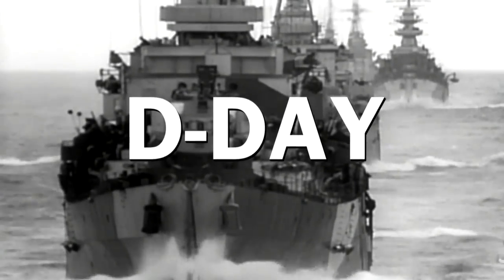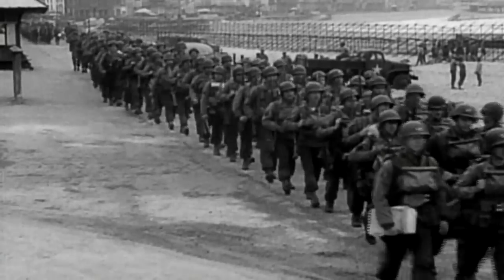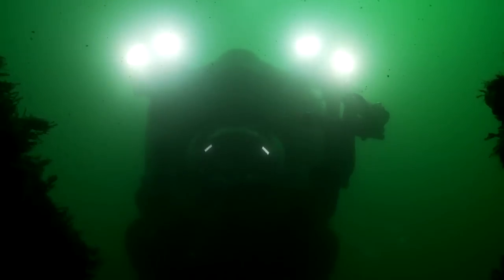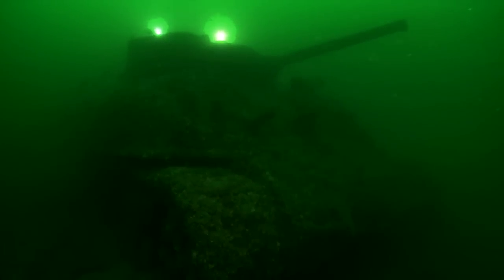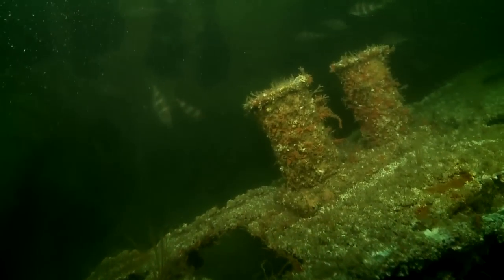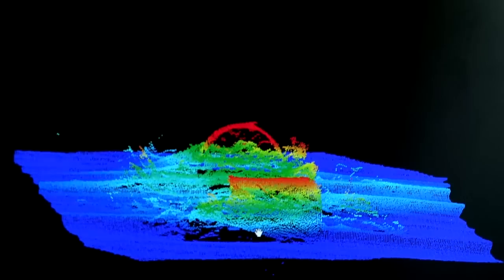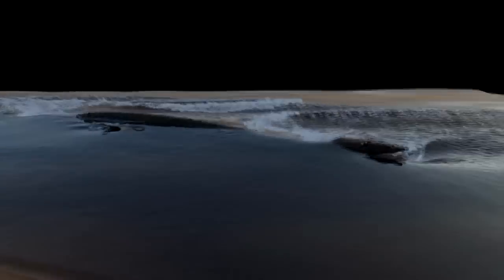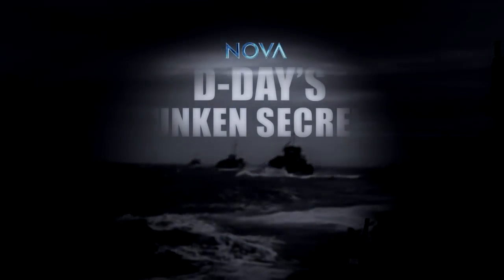D-Day's Sunken Secrets | NOVA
Dive teams, submersibles, and robots explore a massive underwater WWII archeological site.

Aired May 28, 2014 on PBS